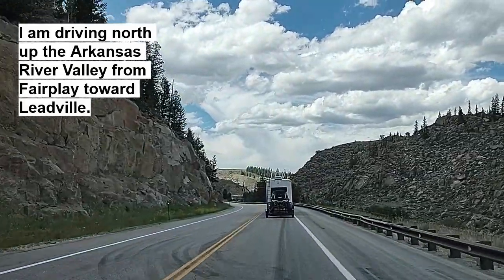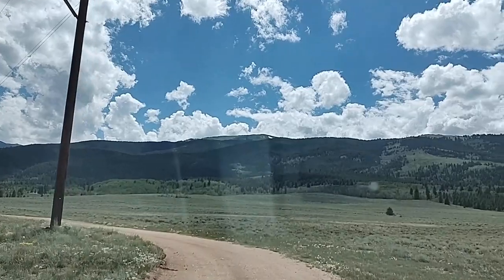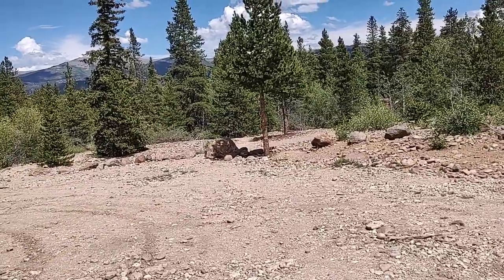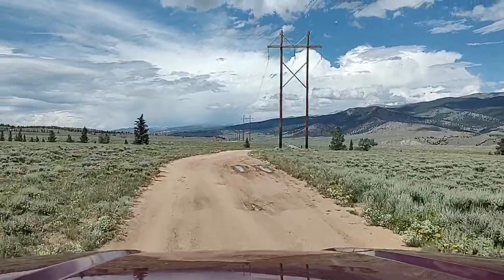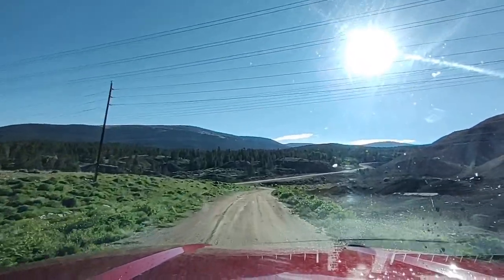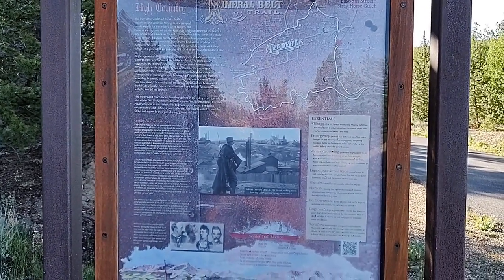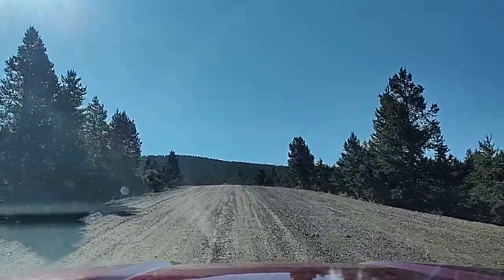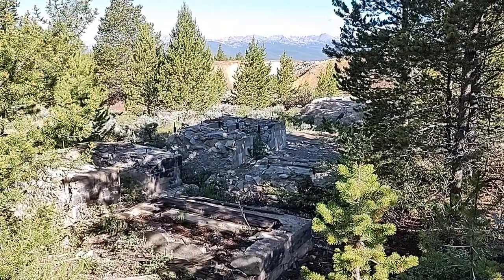Exploring Old Colorado Gold & Silver Mining Sites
In this video I visit a couple of sites in Colorado where gold and silver were historically mined, one of which is open to the public for recreational mining. I also tour the massive mine workings above Leadville Colorado and see lots of abandoned mines and mining infrastructure. for more information.